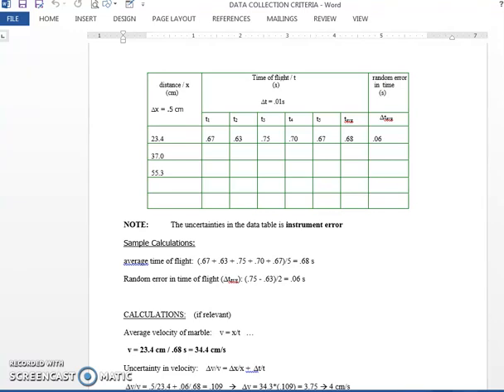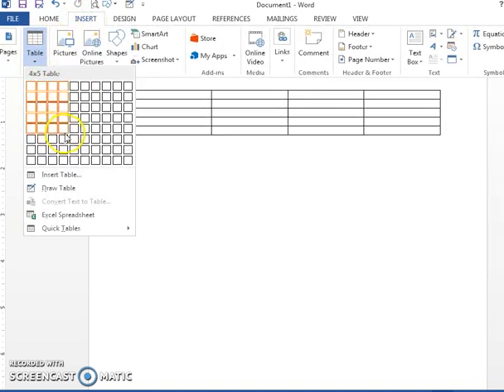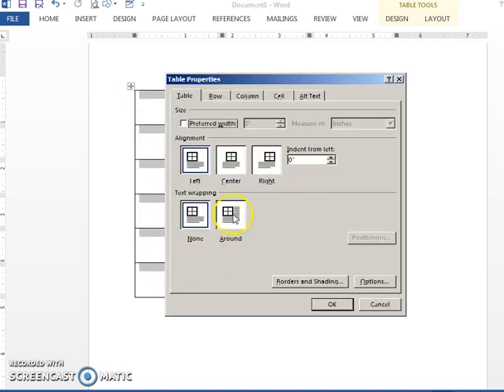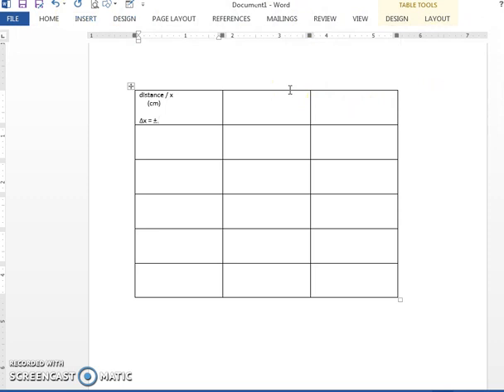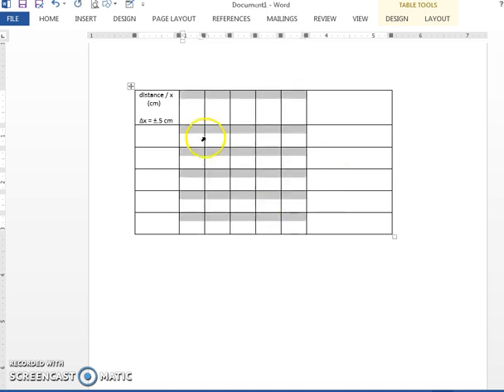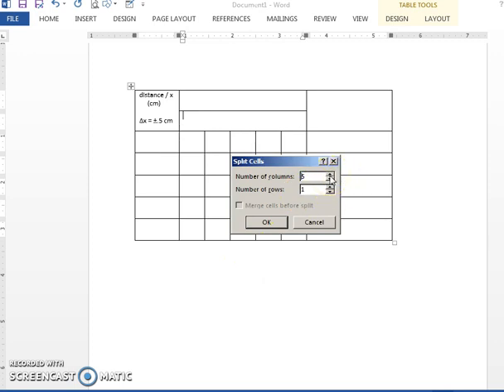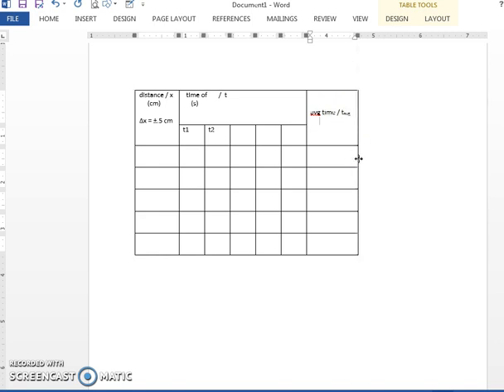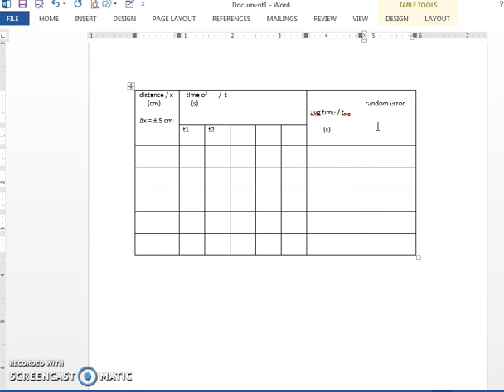making data table